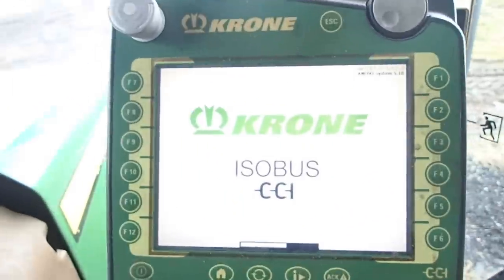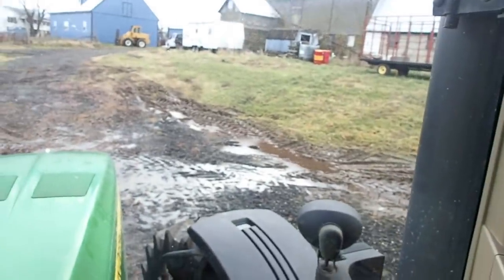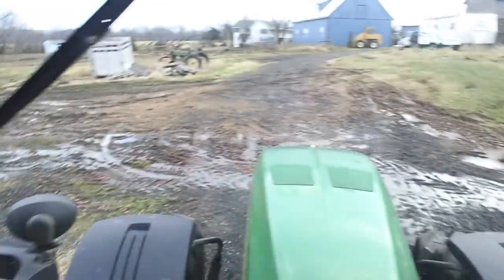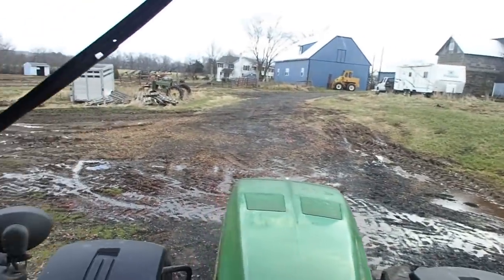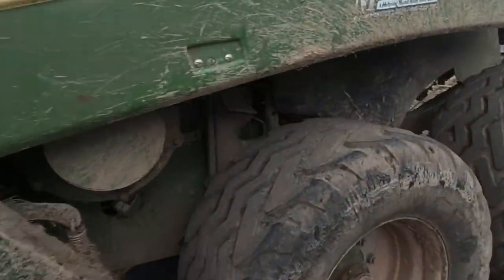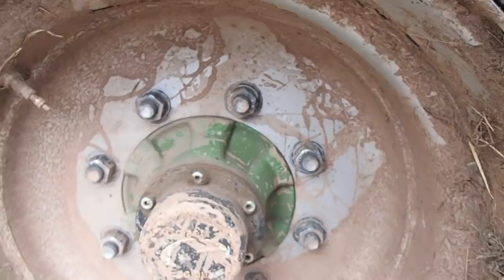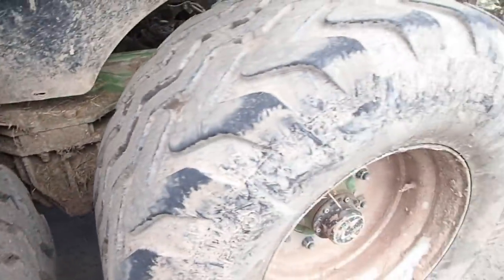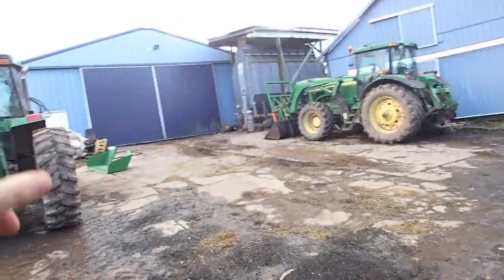Jumper Hose???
This video is about Jumper Hose???